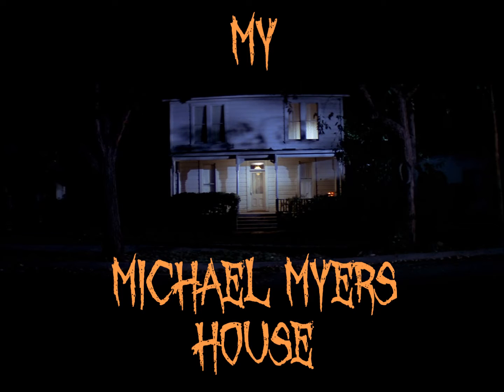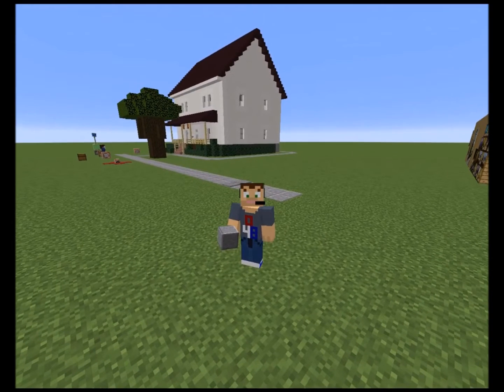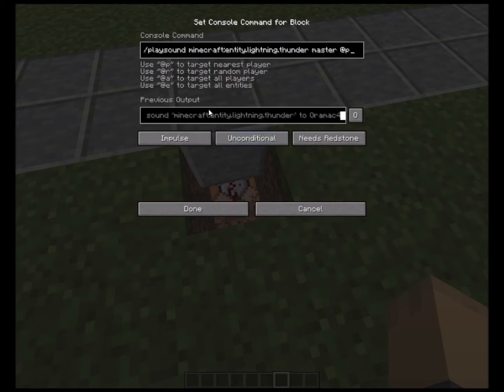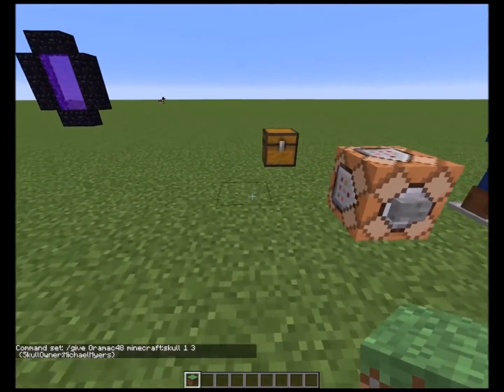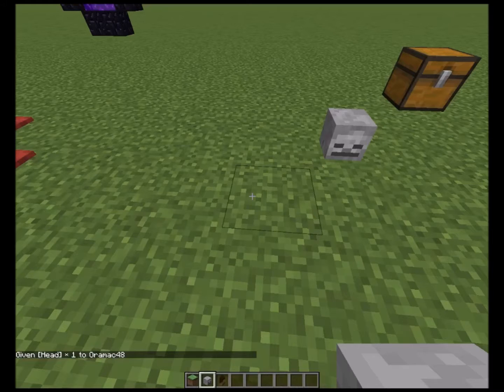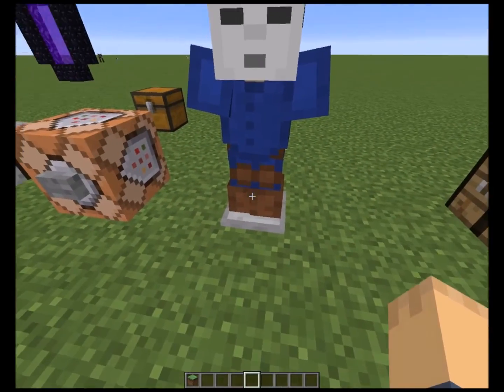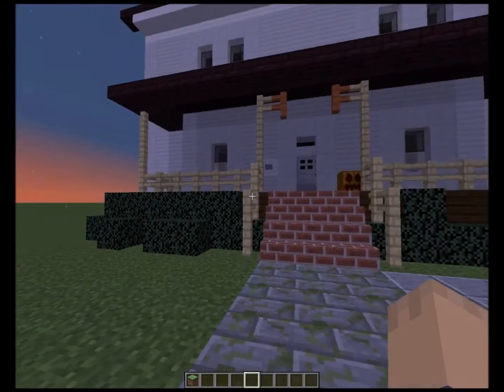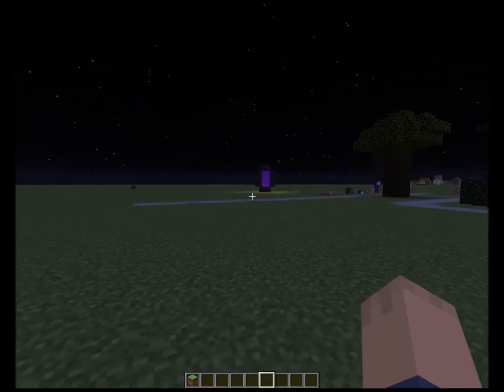Minecraft House From The Movie Halloween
I built Michael Myers house from the movie Halloween. I altered Minecraft with command blocks, new paintings, skulls, and music. I show you how I did it so you can do it yourself. This is kind of a learn with me tutorial type video.

Song title and artist:
Choir of Doom by TeknoAXE